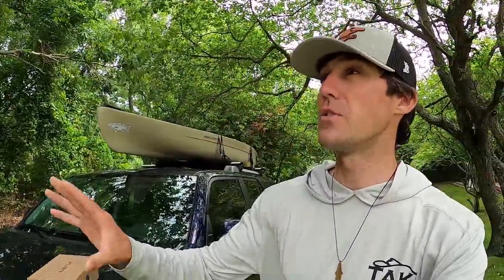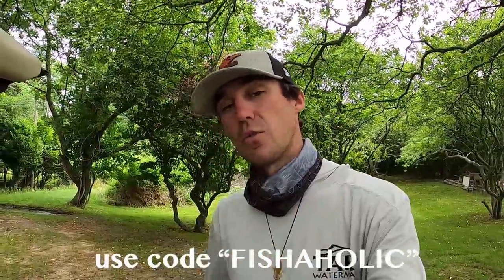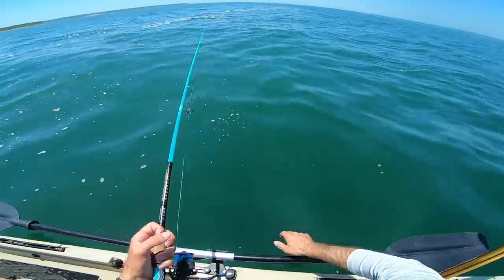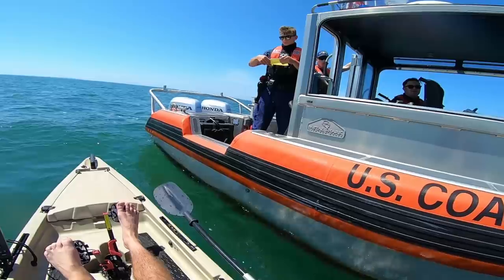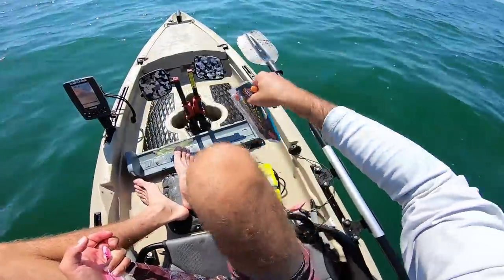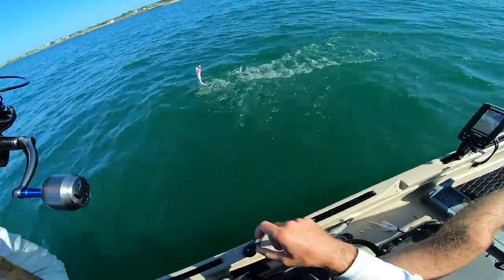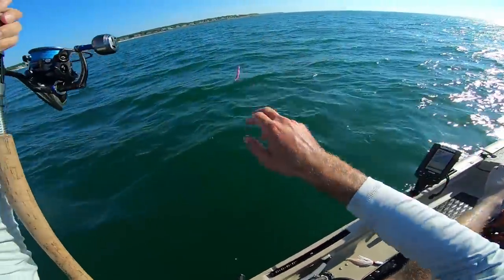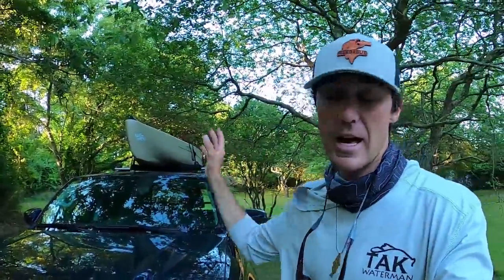All Day Struggle - Bottom Fishing for Dinner!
Hope you all enjoyed the video I'm going to try my best to get back out there as much as I can and maybe this year we can get a doormat! Still can't stop thinking of that nice first bite we lost! Anyway keep living to fish, and fishing to live!
Tight Lines
Rich

Soft Plastic Trailers I was using on my bucktail
Gulp Grub, Color Orange Tiger
Zoom Super Fluke, Pink and Arkansas Shiner
Liquid Mayhem,

Savage Gear Swim Squid
Paired w/ Mustad Jig Head

Camera Hero8 Black

Song
Sunrise by MusicbyAden & Atch